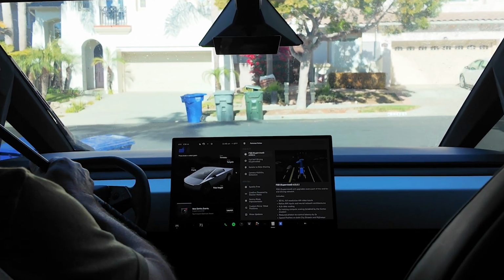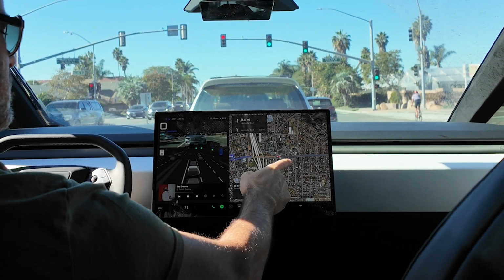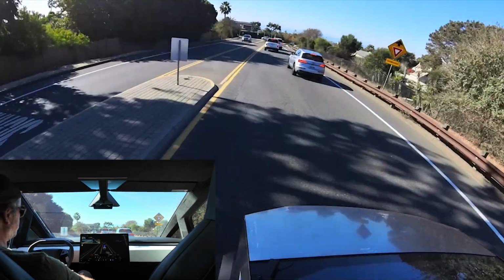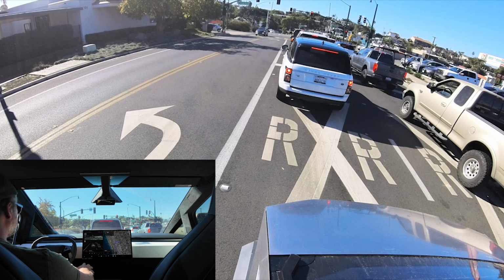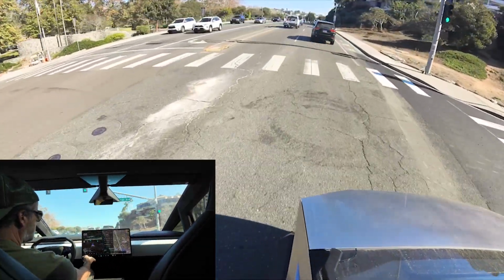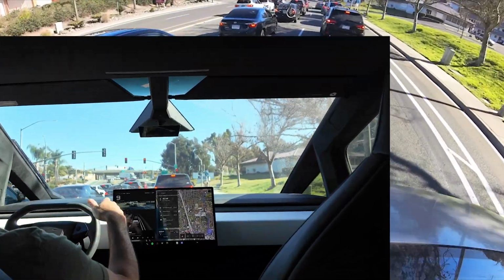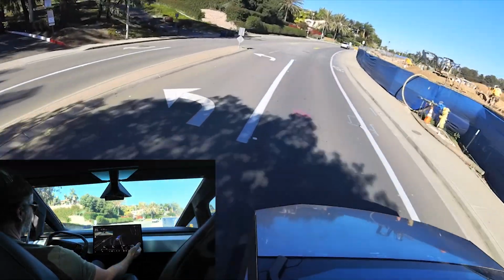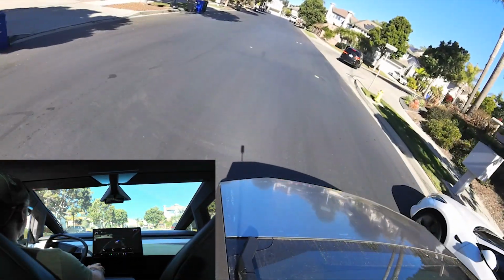Unedited Cybertruck FSD 13.2.1 - zero interventions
Is Elon’s brainchild truly ready to ditch human supervision—or are we just beta testers in a glorified sci-fi experiment?

In this episode, we take the Cybertruck where no algorithm has gone before: chaotic roundabouts, unpredictable pedestrians, and—yes—boring traffic lights. This was my firdst time trying this new version and there were zero interventions in over 20 minutes of complex driving.

Get ready for wild curves, some nail-biting close calls, and answers to the question we’re all secretly asking: can you trust a robot that looks cooler than you? Spoiler: It might surprise you. Or not. Who’s to say?

👉 Stick around to see if FSD is ready for unsupervised driving or just ready for a little more adult supervision.